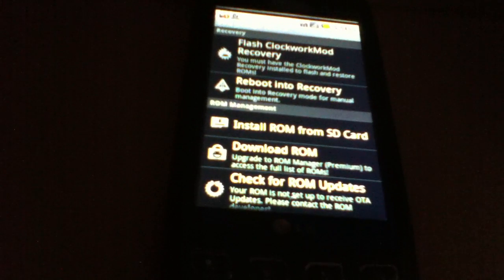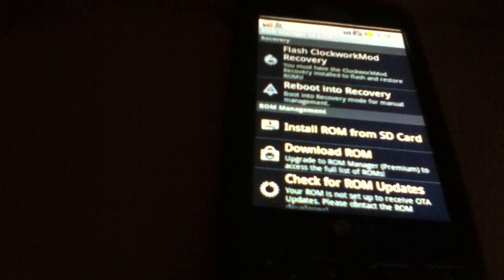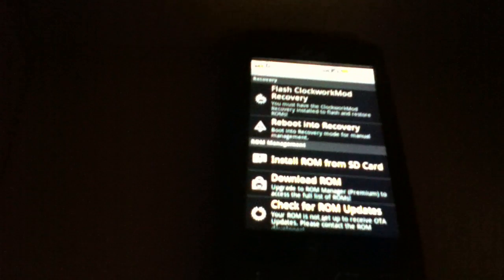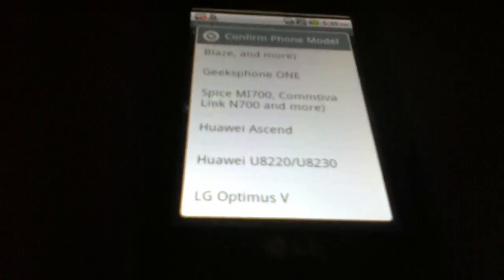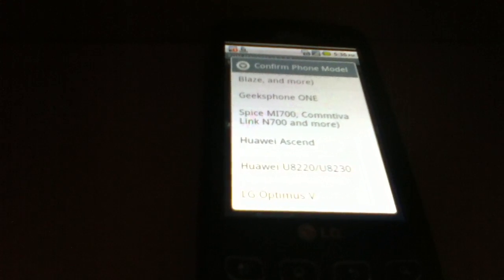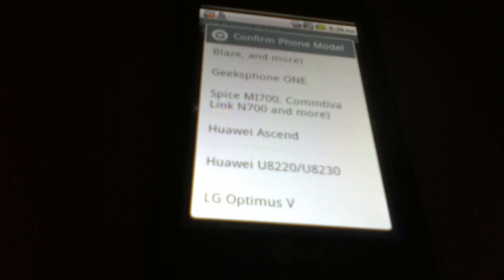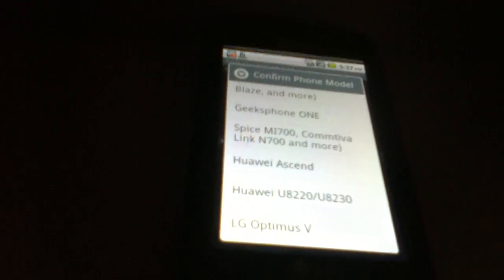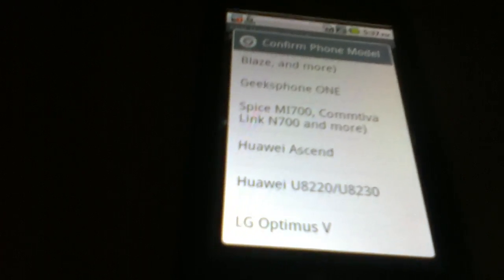ROM MANAGER UPDATE FOR LG OPTIMUS V